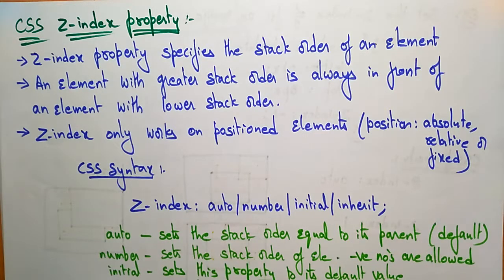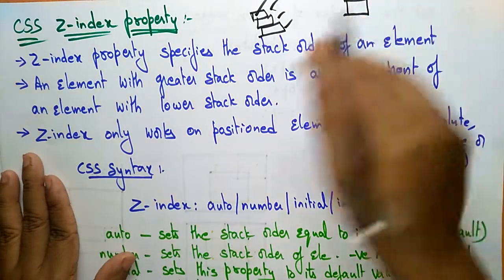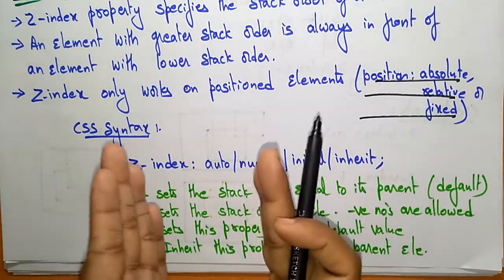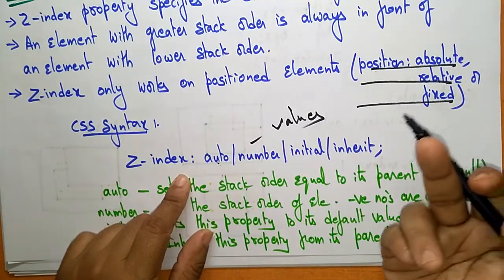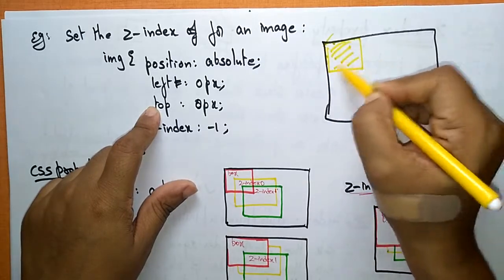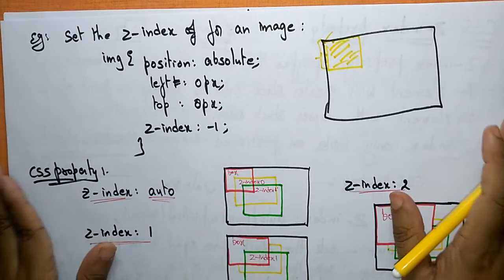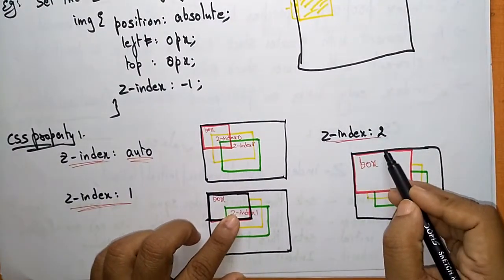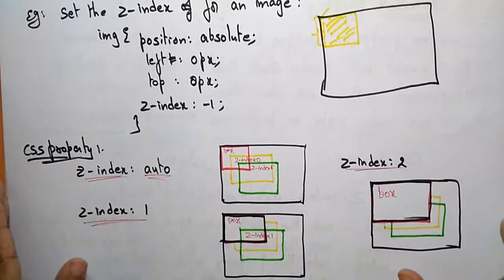z index property in css | CSS tutorials | by bhanu priya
z index property in css